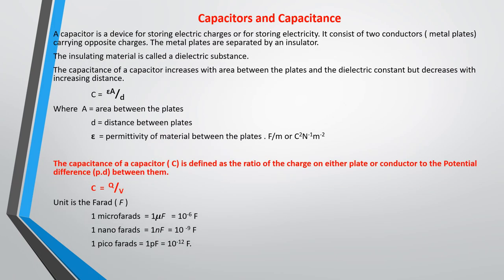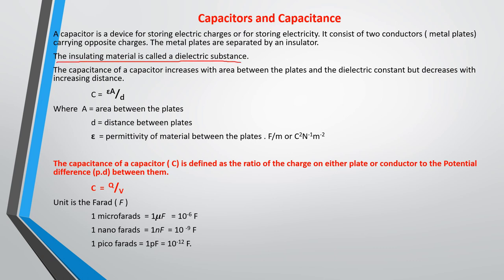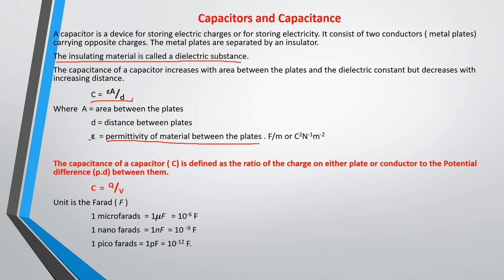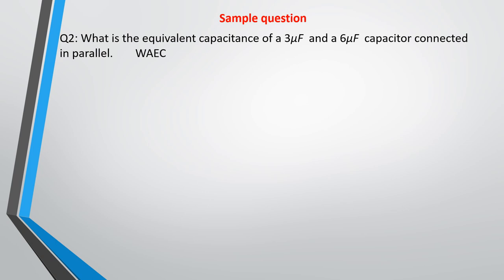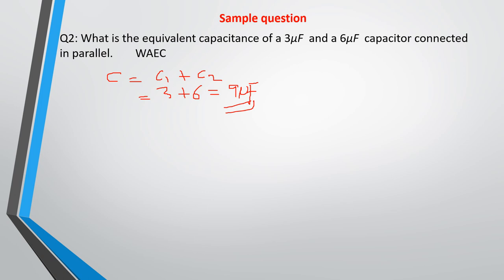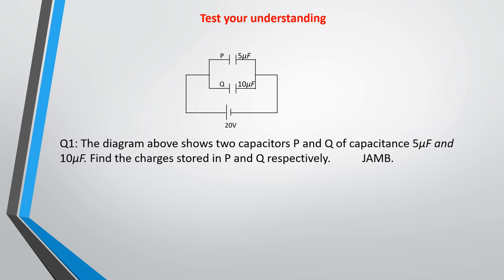Capacitors and Capacitance.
This lecture will cover Capacitors and Capacitance, Arrangement of capacitors in series and parallel and calculations.